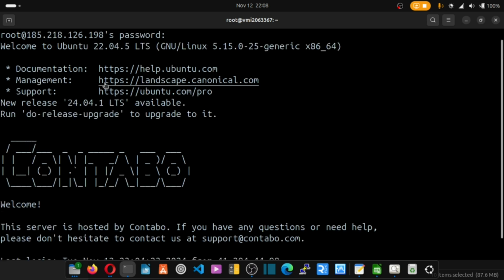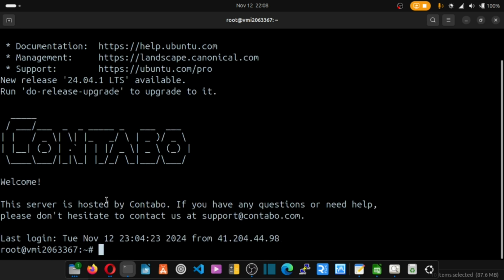How to Protect your Linux Server | How to update a VPS server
In this video, I'll show you a quick and efficient way to update your Ubuntu server! If you're looking to keep your server secure and up-to-date without spending too much time, this guide is perfect for you. I’ll walk you through the commands and tips you need to speed up the update process. Whether you're a beginner or experienced, you'll find this tutorial helpful.

★ === Important Links=== ★